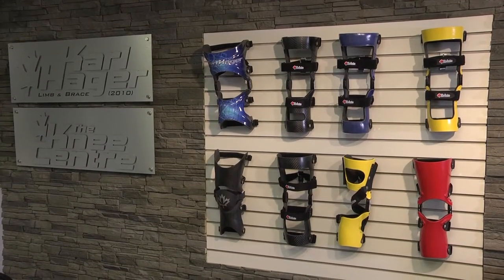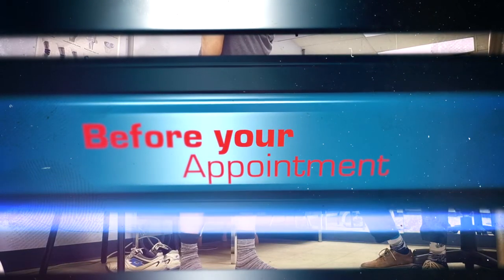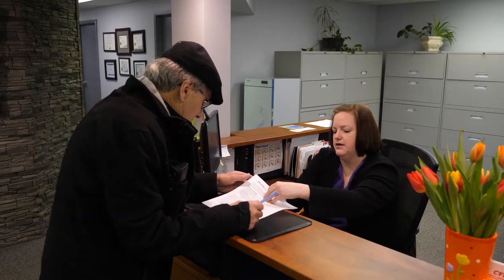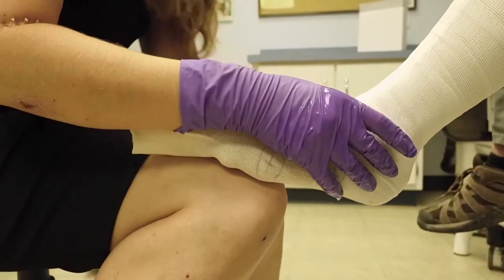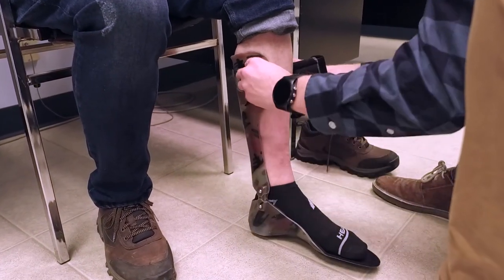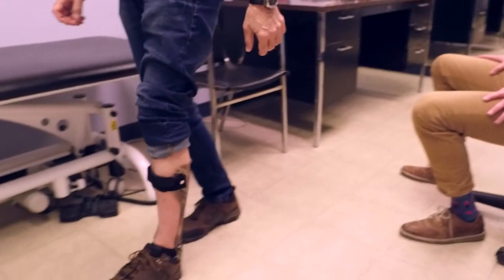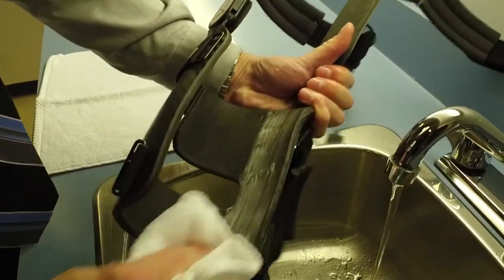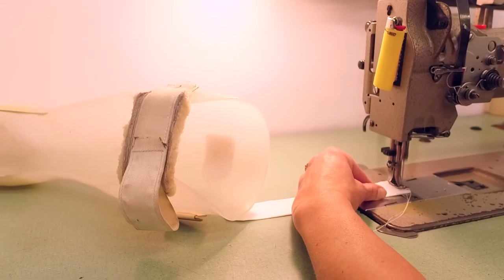"What to Expect" at Karl Hager Limb and Brace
Do you have an upcoming scheduled appointment? This video provides an overview of "What to Expect" during your time with us. After watching the video you will be better prepared for your appointment.  Whether coming to us for custom foot orthotics, knee bracing, leg bracing, or something else, this video will provide you with a good overview of what happens while you are here.